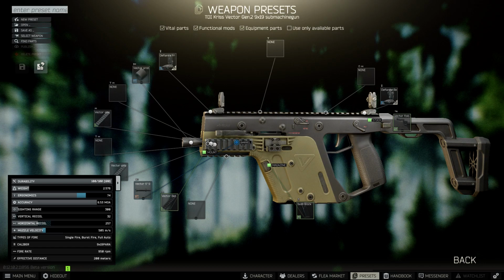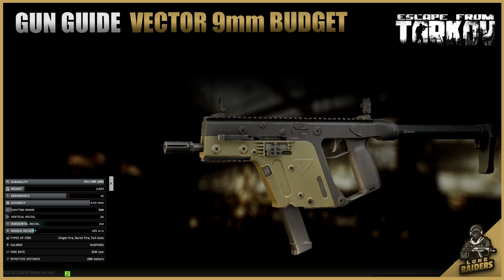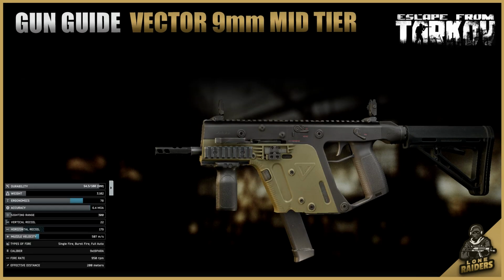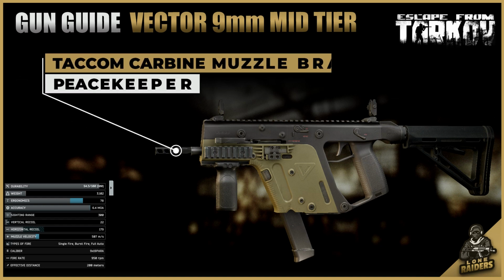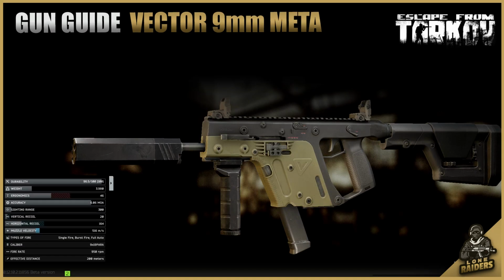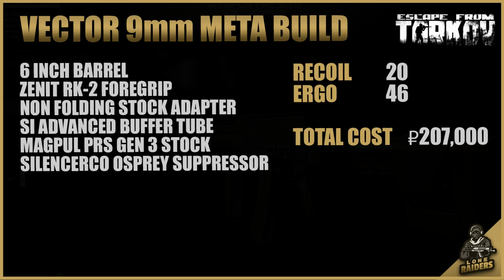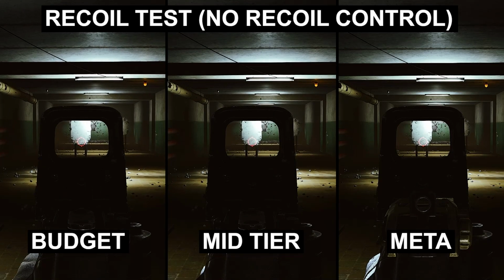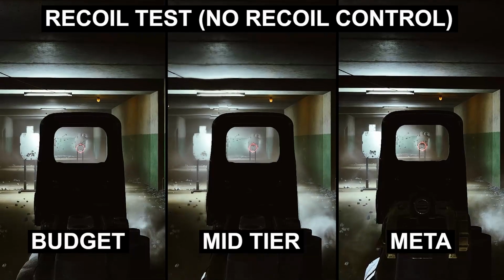Lowest Recoil VECTOR 9mm GUN GUIDE | Budget to Meta Builds | 12.10 | Escape From Tarkov EFT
This video is a Full Gun Guide to the 9mm KRISS VECTOR Submachine Gun which was added in patch 12.9.
We build a Budget, Mid Tier, and Best in Slot Meta version of the weapon, and test/compare the recoil of them.
There is also some gameplay at the end of the video where we test the meta build in Labs and Customs

EFT GUN GUIDE SERIES
The gun guide is our series which breaks down all the weapons in Tarkov.

Timestamps

00:00 Intro
00:23 Kriss Vector 9mm Base Performance
01:01 Kriss Vector 9mm Budget Gun Build
01:33 Kriss Vector 9mm Mid Tier Gun Build
02:05 Kriss Vector 9mm Meta Gun Build
02:37 Kriss Vector 9mm Recoil Comparison Test
02:59 Kriss Vector 9mm Gameplay Test

Need Help with Tarkov?
If you have any questions then please leave them in the comments below and i will gladly help.

Feedback
I would love to hear your feedback on the video, both positive and constructive comments are appreciated.

Lone Raiders
This channel is dedicated to helping solo and new players to Escape from Tarkov video game. I fell in love with this game about a year ago and its great to see so many new players since. However the game has a very tough learning curve, and hopefully i can make the journey a little less frustrating by sharing my mistake and tips along the way.

Good luck in Tarkov, and take care